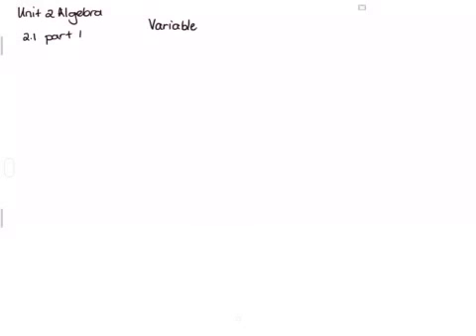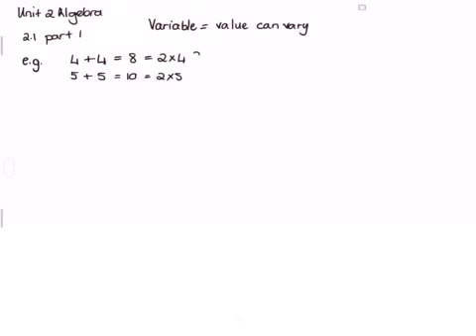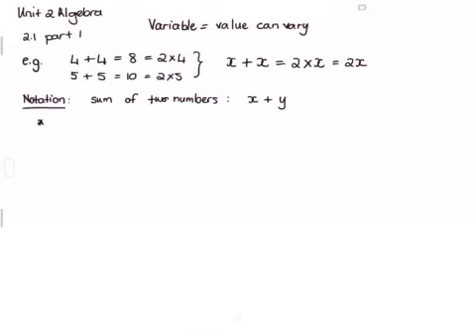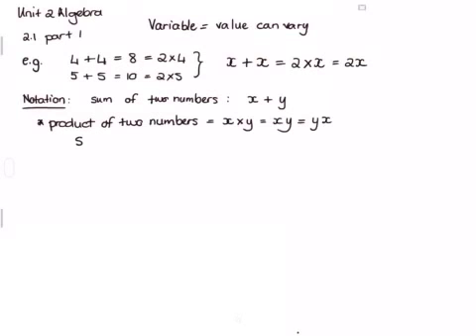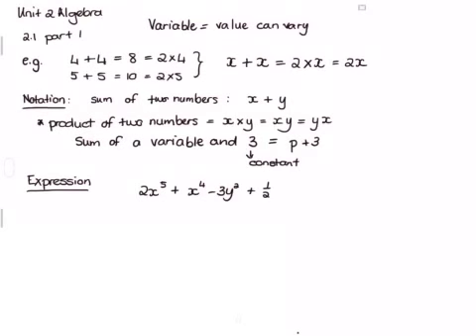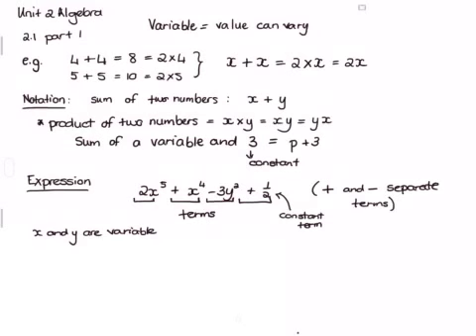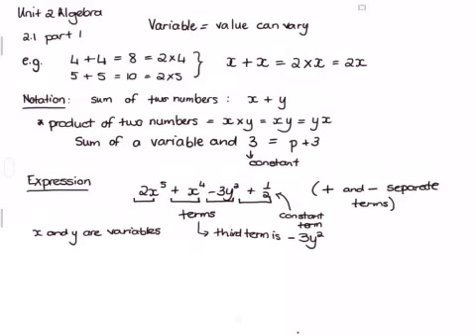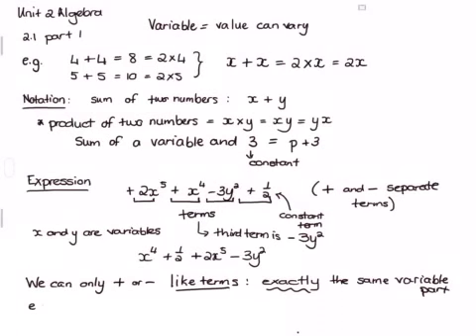UNIT2-2.1-PART1-edited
2.1 lecture 1